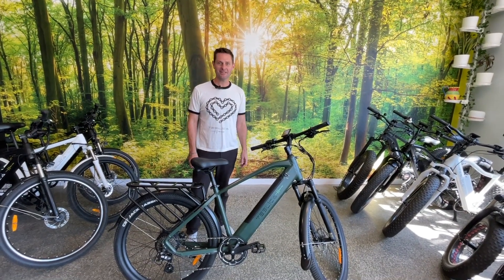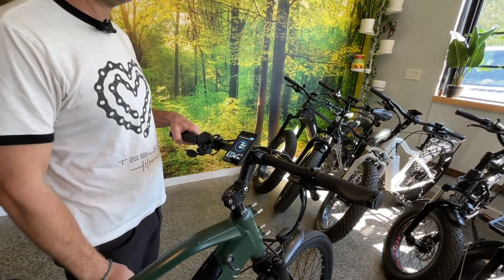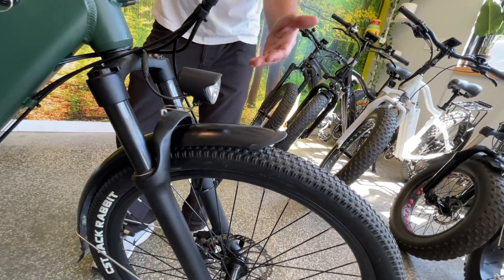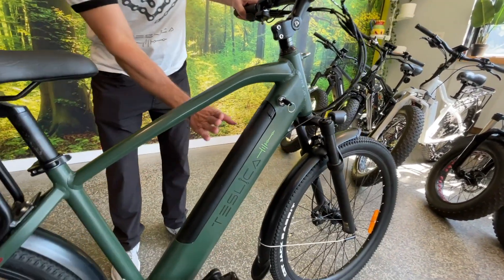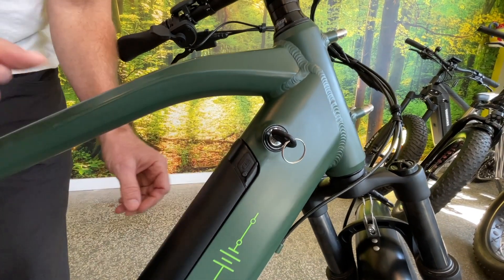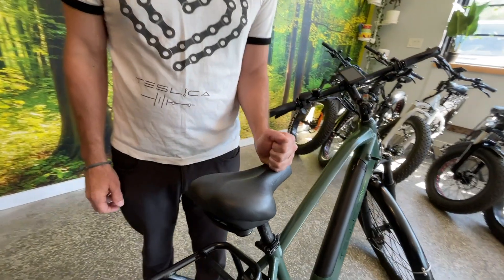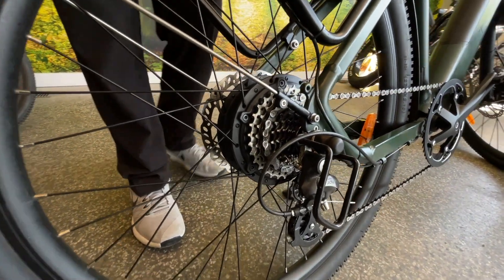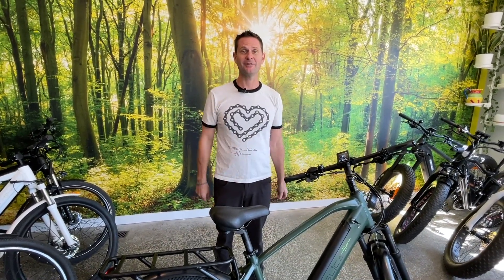Teslica Purity Elite M2H - eBike Review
Discover the new Teslica Purity Elite M2H. This elite model provides comfort and a smooth ride. With a front and rear rack, you can carry your belongings and discover new destinations.